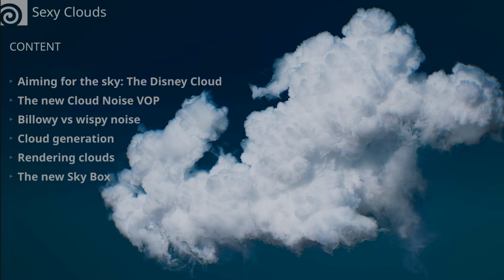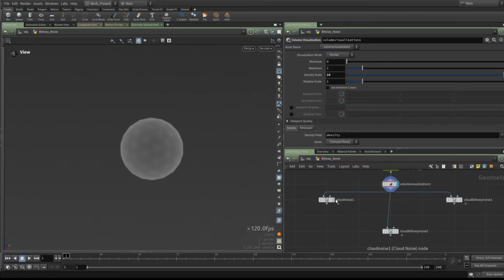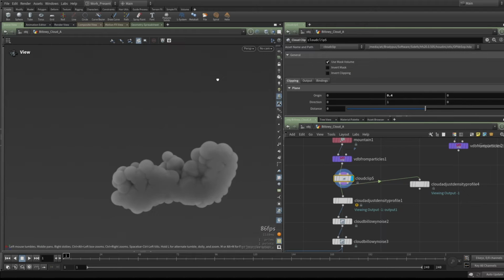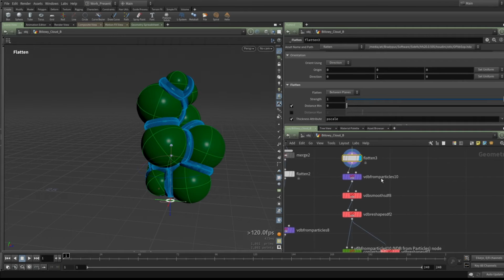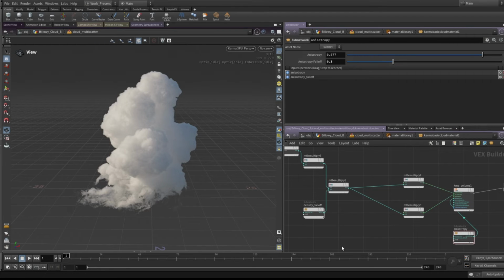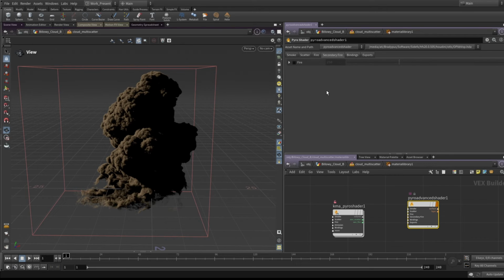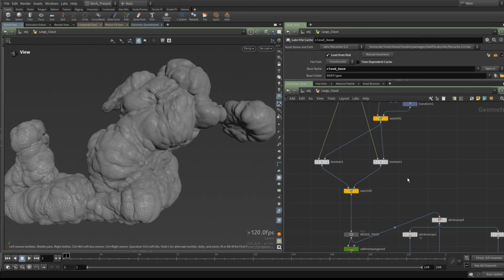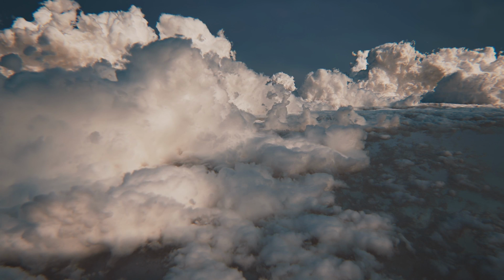Clouds - Sexy Clouds | Attila Torok | H20 HIVE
Explore the new cloud modeling tools and shader in Houdini 20. Attila talks about the new cloud noise pattern and how it is used for cloud modeling. Learn all about the procedural cloud generator tools used to create clouds that take advantage of billowy and wispy cloud noise.

Attila Torok is a London based FX TD working for SideFX. He started out as a SideFX intern then went on to work for Double Negative on projects like The Hunger Games: Catching Fire, Godzilla. Attila then spent 4 years at ILM, where he worked on movies like Doctor Strange, Avengers: Infinity War, Ready Player One, Star Wars: The Rise of Skywalker, he was building and maintaining tools for particle simulations, deformable and tearable rigid body simulations and for Pyro FX used throughout the company.